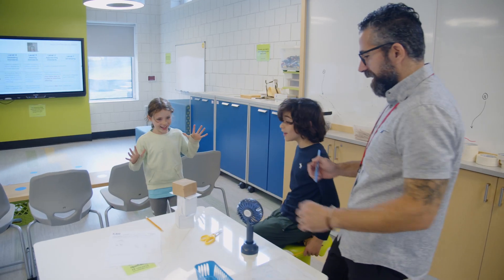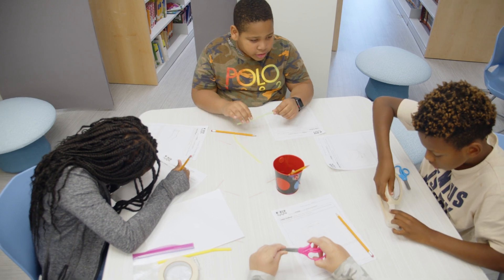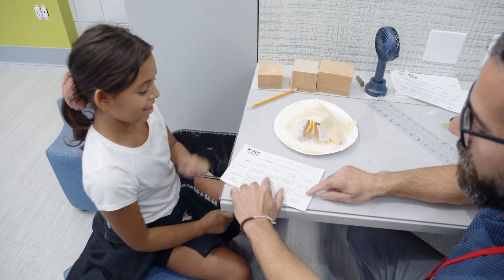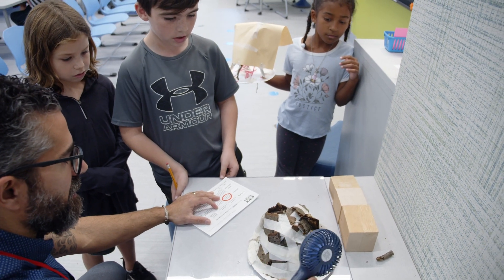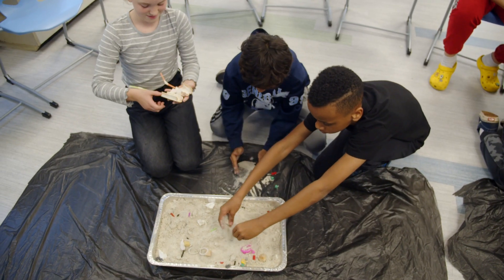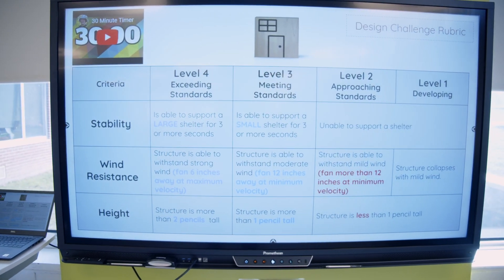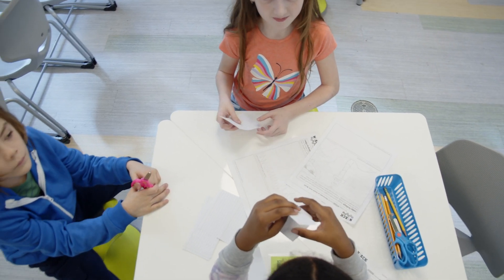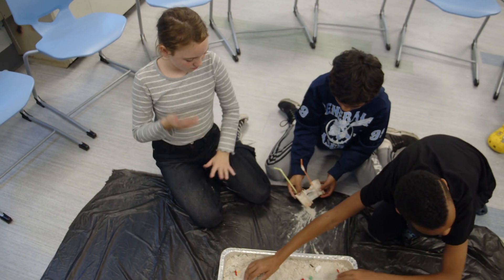Nyack Public Schools: STREAM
Welcome to the world of STREAM at Nyack Public Schools!

This year Nyack Public Schools embarked on a new educational journey. The K-5 STREAM Instructional Framework was developed to align with our District’s vision and goals which include the need to ensure that our students learn the skills and technological competencies to succeed in our global knowledge-based society.

Through the integration of Science, Technology, Research, Engineering, Art and Mathematics, project-based lessons are constructed that engage students in solving authentic real world problems. The renovations to our Global Learning Commons resulted in carefully designed spaces that encourage active learning with flexibility for whole group or small group instruction, independent work and team collaboration. A special thanks to our teachers, administrators and library media specialists for their ongoing support of this initiative. We are so excited to see the Creativity and Critical Thinking that emerges from this shared experience for our K-5 learners. We invite you to take a peek inside the world our STREAM Labs located at all three elementary schools.